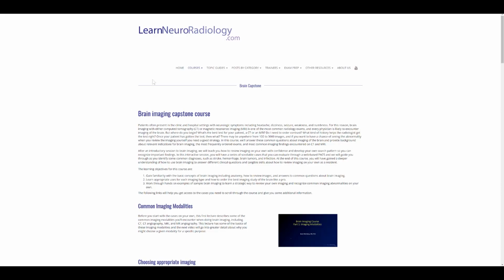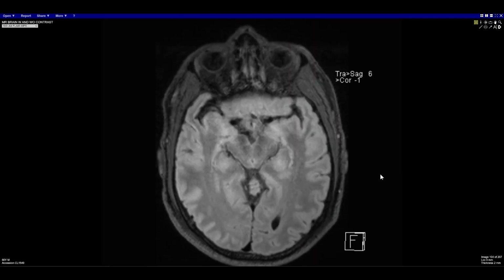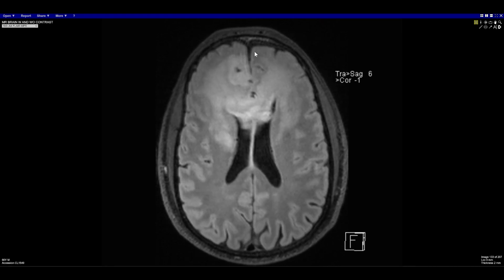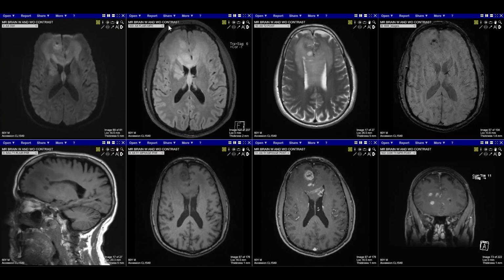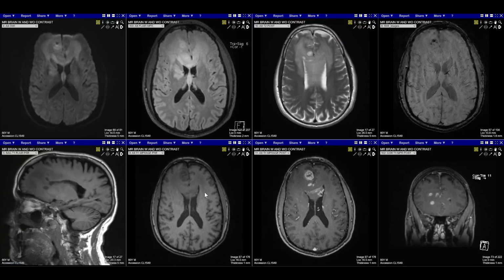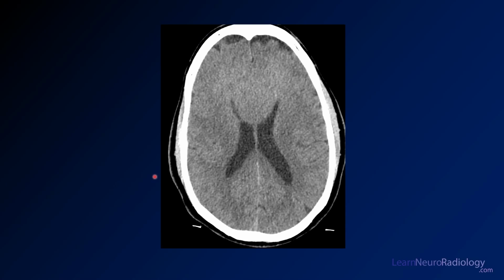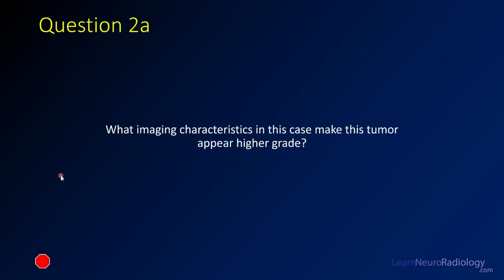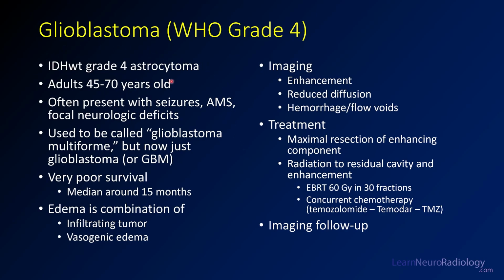Brain imaging course – Unknown case 2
This video is the 2nd unknown case that goes with the brain imaging capstone course.

0:00 Introduction

60 year-old man with personality changes and lack of motivation with flat affect for 1-2 months

1:06 Interactive review

In this case, there is an MRI showing a mass in the bilateral frontal lobes, but more in the right frontal lobe. It crosses the corpus callosum. It is markedly enlarged with FLAIR and T2 hyperintensity, abnormal DWI suggesting high cellularity, and a few areas of hemorrhage on SWI.

On post-contrast imaging, you see a mass with peripheral enhancement and central necrosis (a ring enhancing mass). There are multiple additional areas of enhancement (multifocal enhancement). Findings are very concerning for a high grade tumor, such as a glioblastoma.

3:39 Case findings summary

Here you can see screenshots of the findings which we saw in the interactive case review.

4:35 Interactive question

What makes this tumor appear high grade? Central necrosis, thick nodular rind of enhancement, multifocal enhancement, restricted diffusion, crosses midline (corpus callosum)

5:02 Diagnosis and Summary
This is a case of glioblastoma. These are high grade tumors of the brain which have a very poor prognosis, and are one of the few aggressive lesions which will cross from one side of the brain to the other. This is a classic appearance of GBM.

Thanks for tuning in to this case. There are a total of 7 cases you can review on your own at the website and explanations will be posted here.